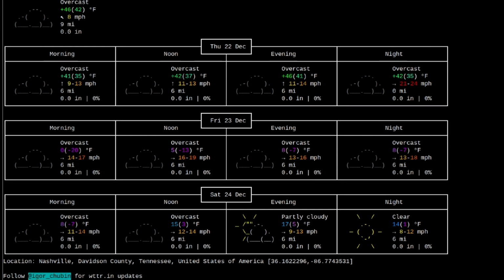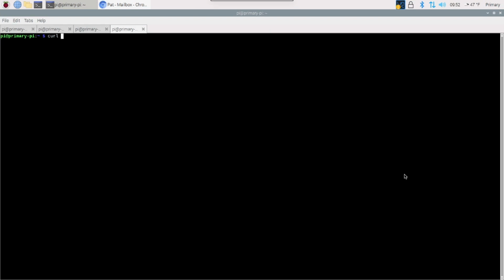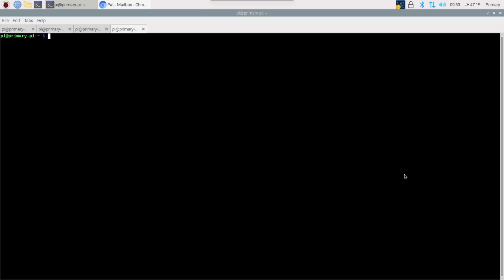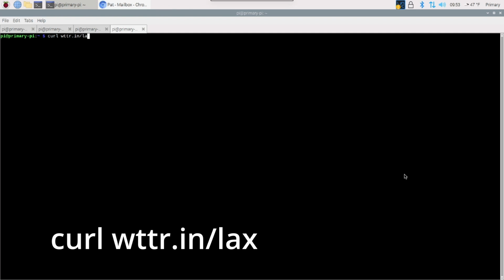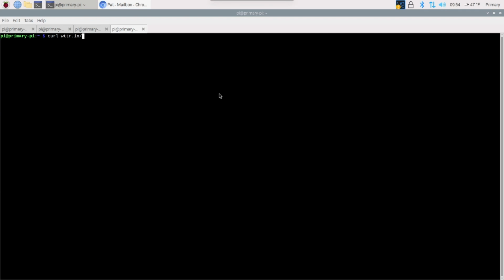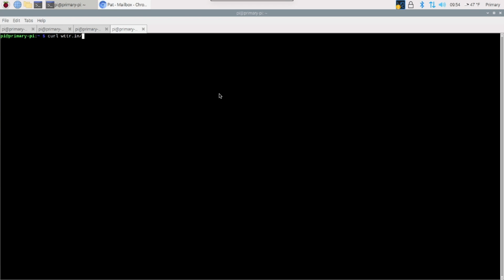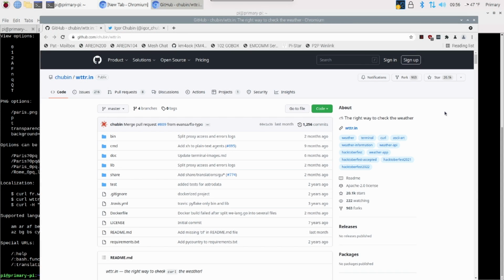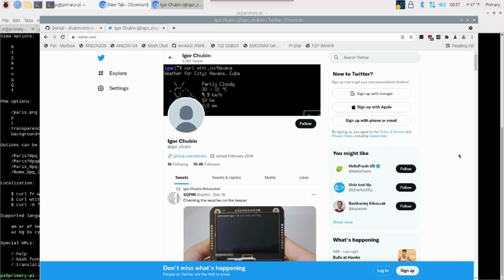Terminal Weather Forecast :: wttr.in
🔹Commands used in the video
curl wttr.in
curl wttr.in/lax
curl wttr.in/nashville
curl wttr.in/:help